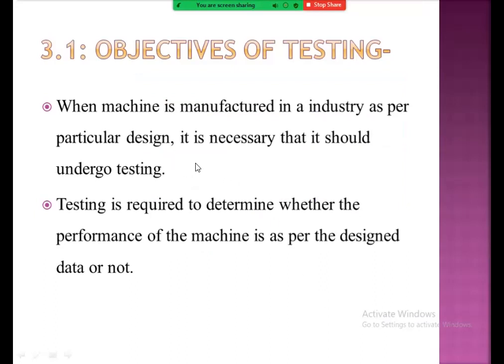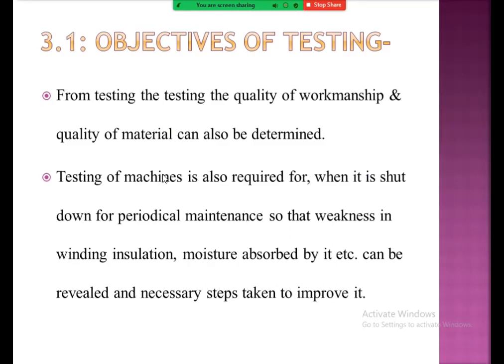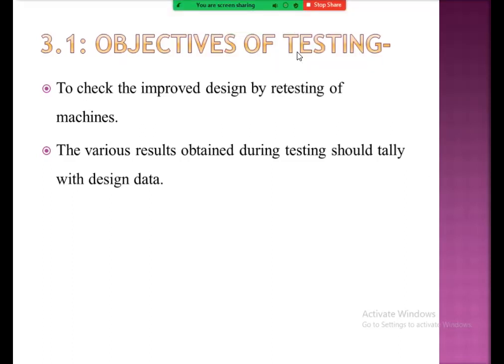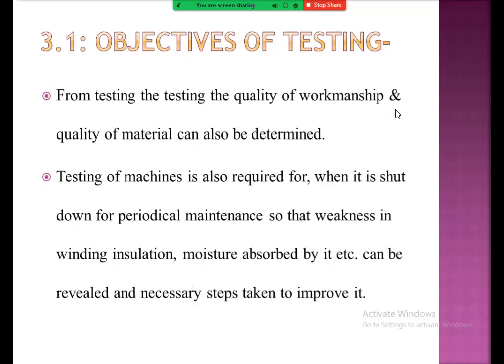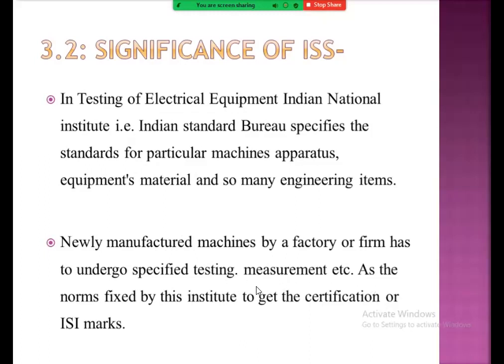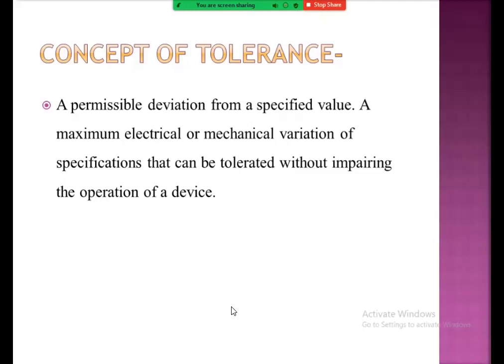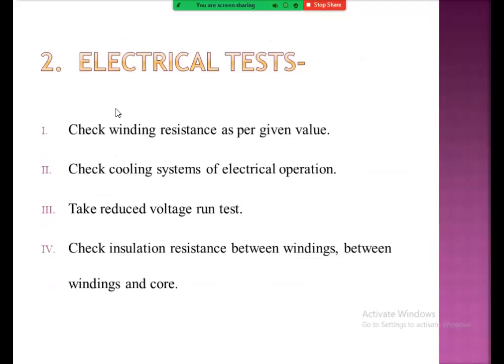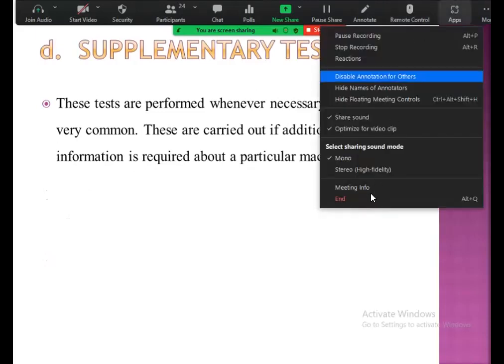test on electrical machines before commissioning,